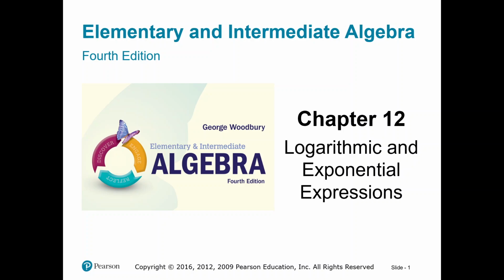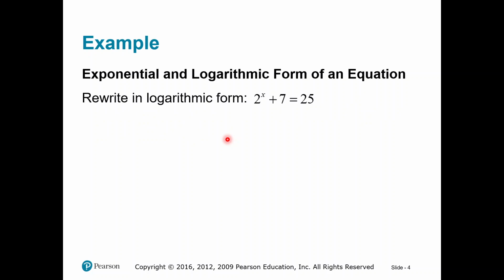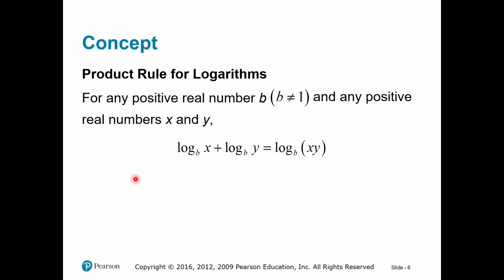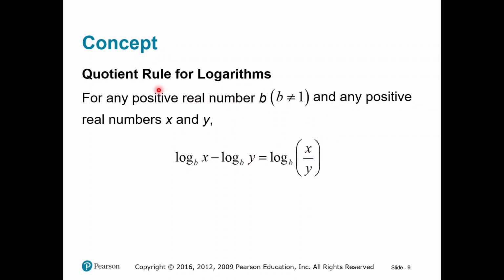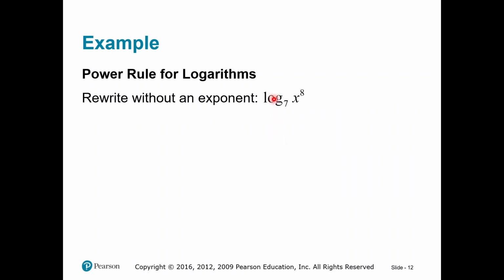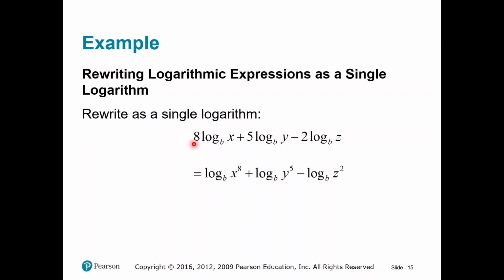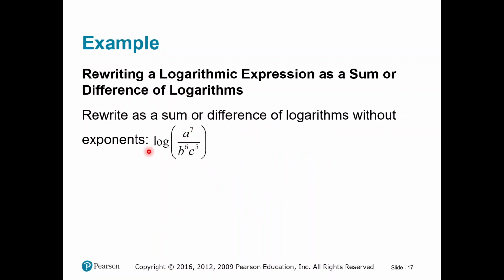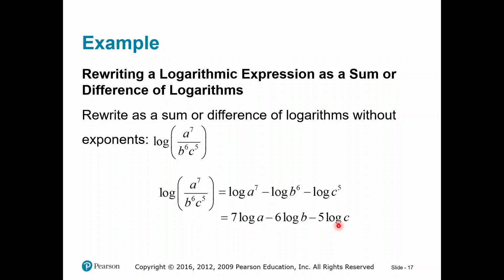Log & Exponential Expressions